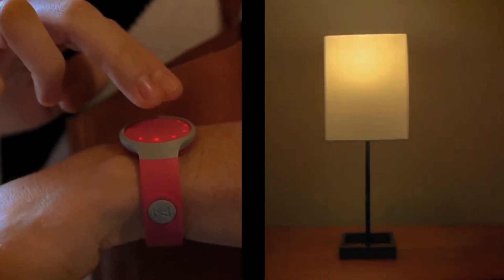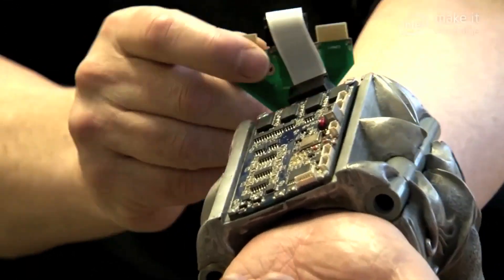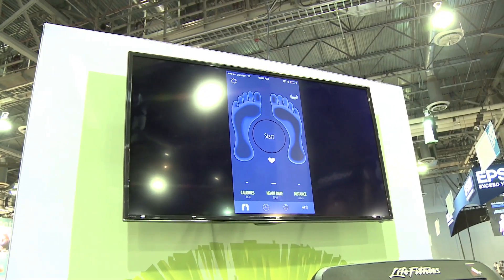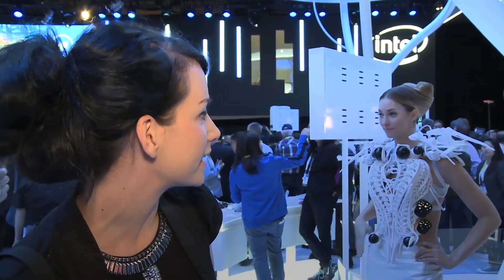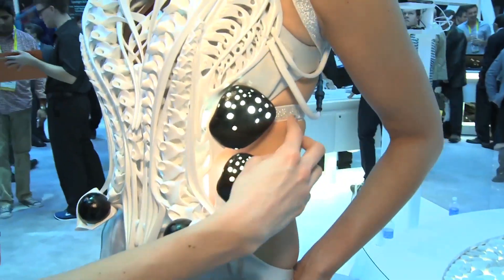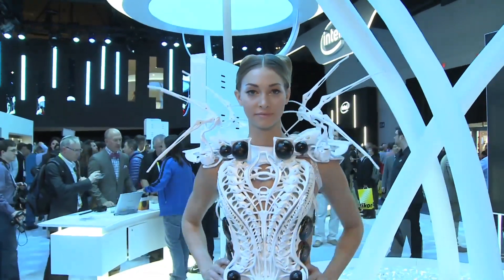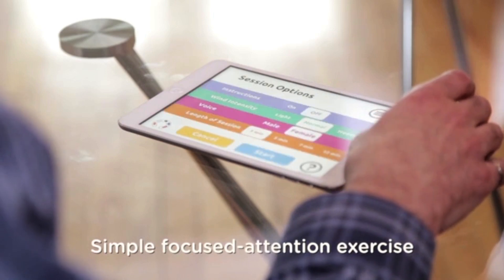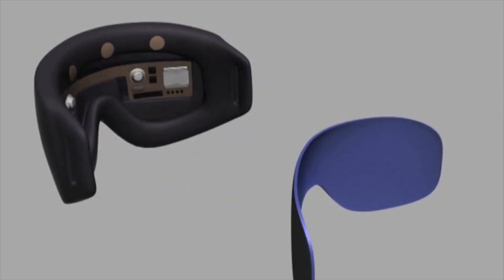What is the future of wearable technology?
With so many uses for wearables in the pipeline, which areas of our lives can we expect the technology to impact the most? We investigate the future successes of the technology.

Video produced, for Factor Magazine, by Seven Storey Media.